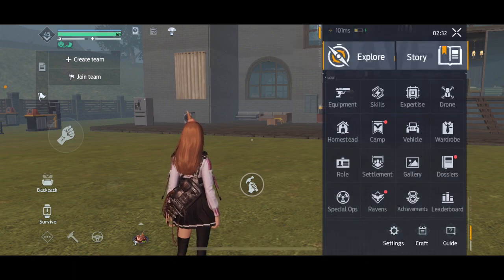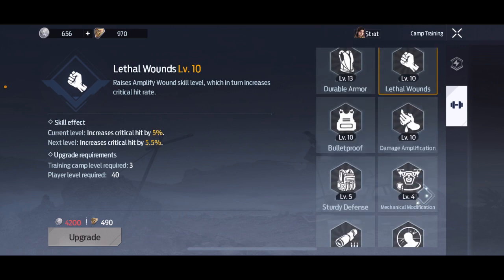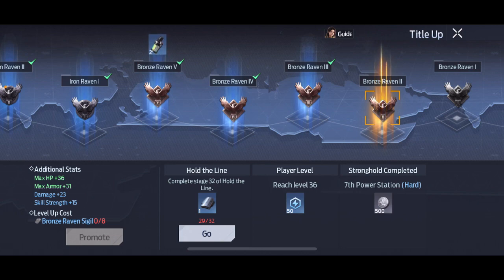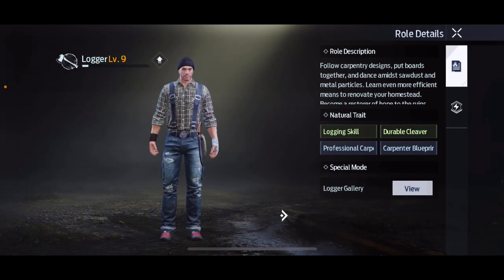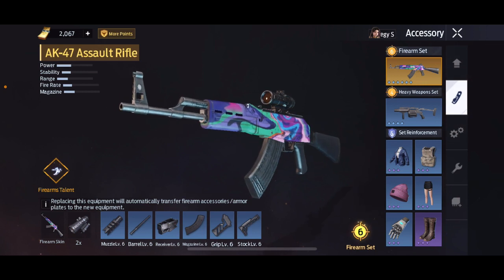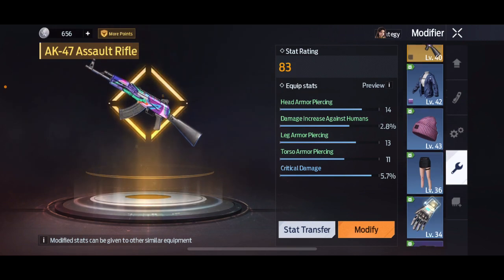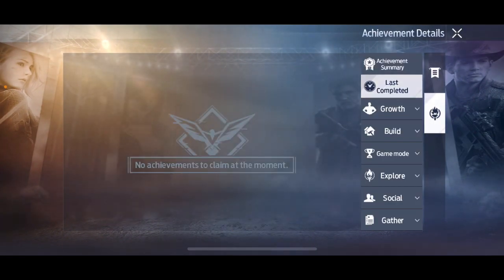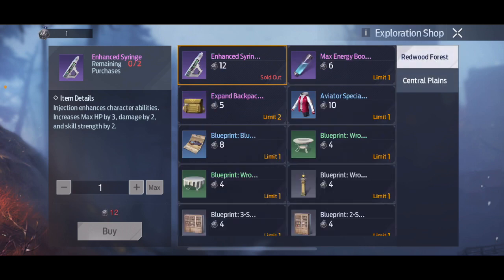UNDAWN | HOW TO INCREASE YOUR DAMAGE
Undawn is a brand new release mmorpg zombie survival game. I am currently still learning the game, and want to share what I have learned so far with anybody else who enjoys this game. I hope my videos are informative and help you out.

Server: NA Koller Mines